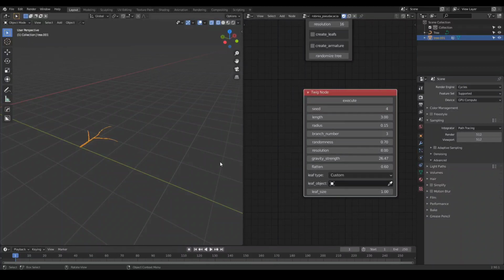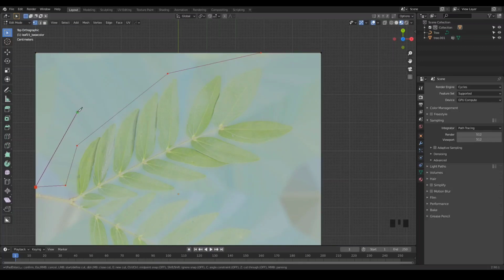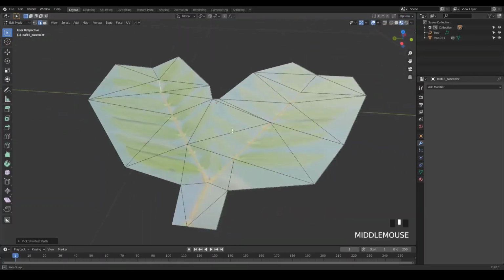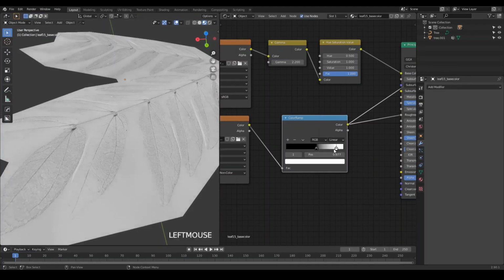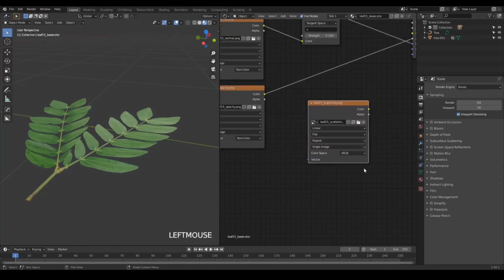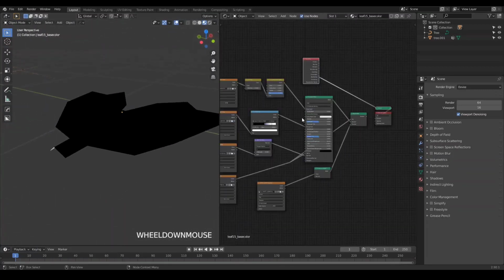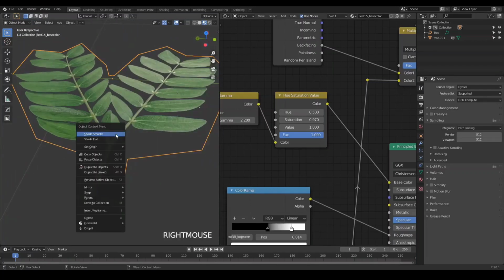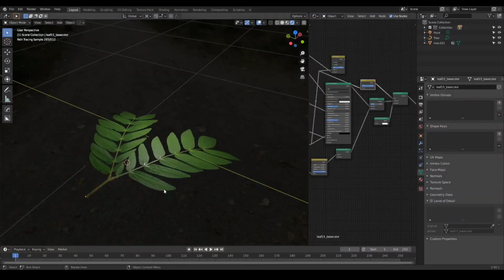MODELLING A TREE part 4